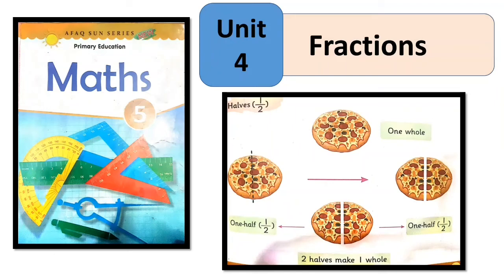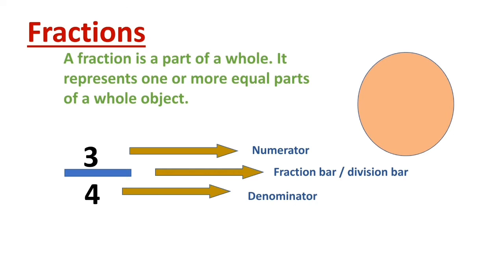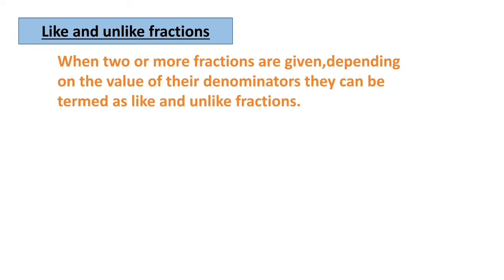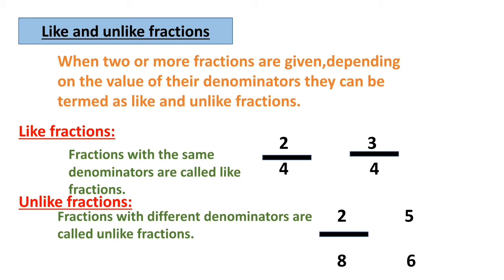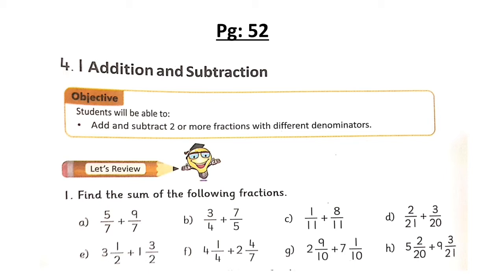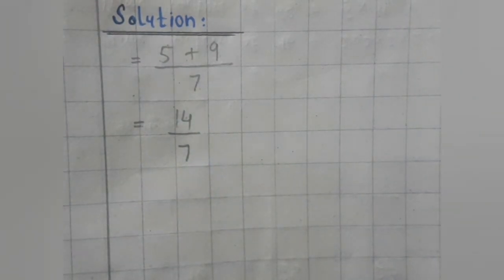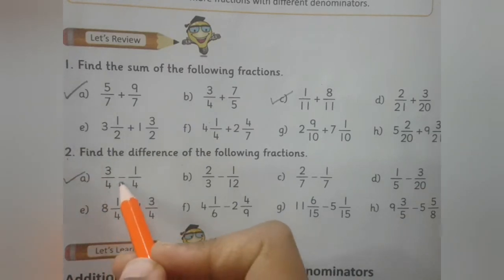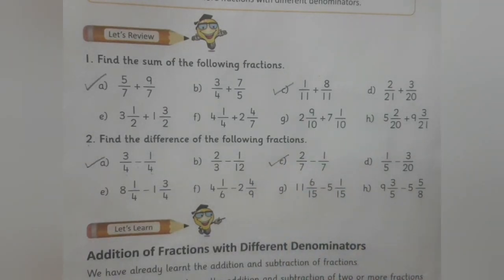Learn Fractions , Like / Unlike Fractions Math V Lecture no 41